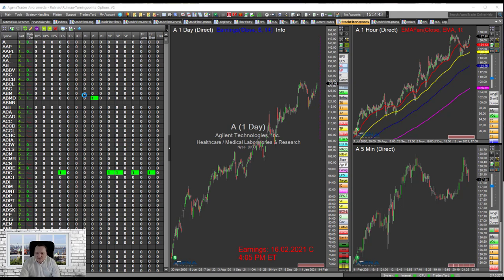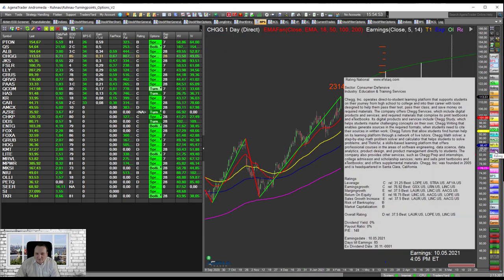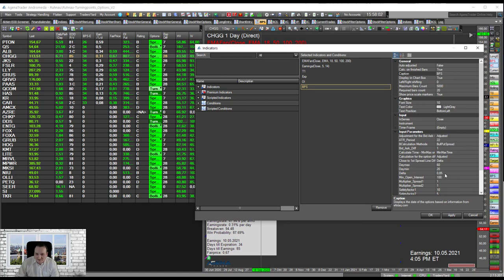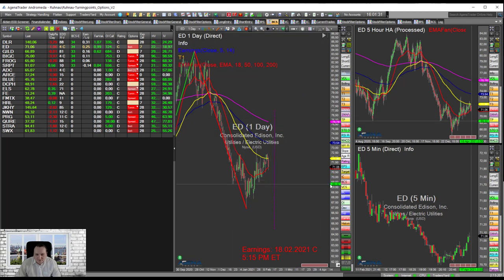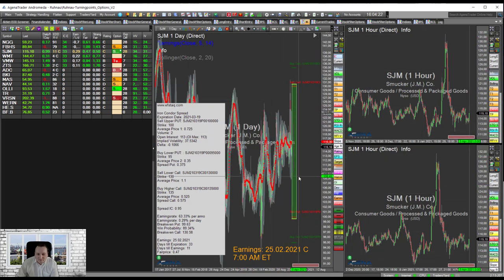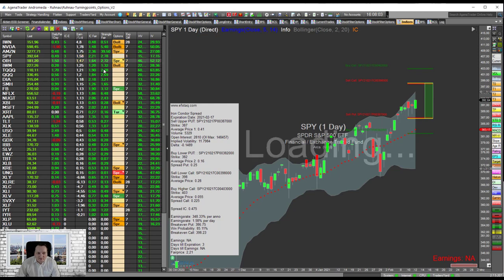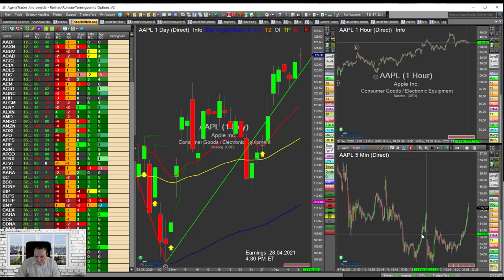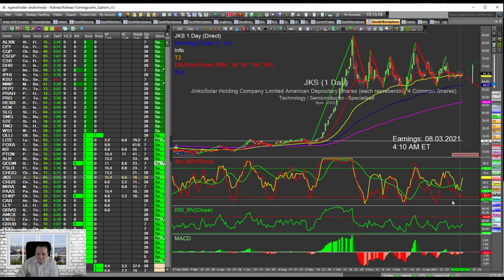stock market preparation for 2021-02-16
In this video Marcus Ruhnau shows you how to do a nearly fully automated market preparation on the Agenatrader for Stocks and Options.